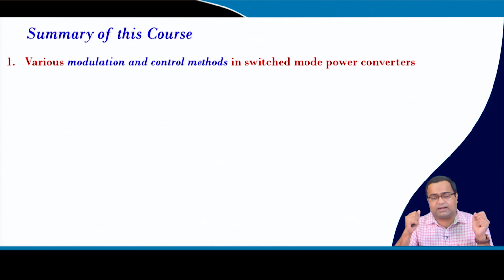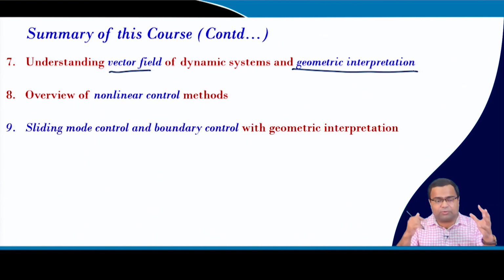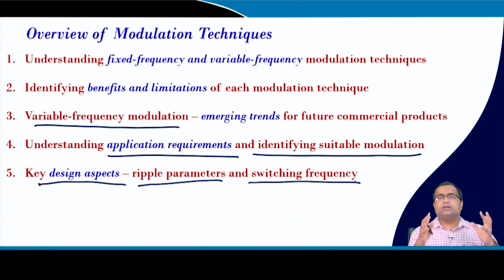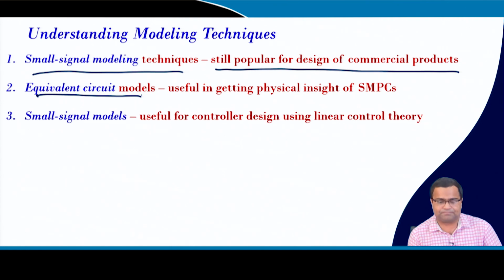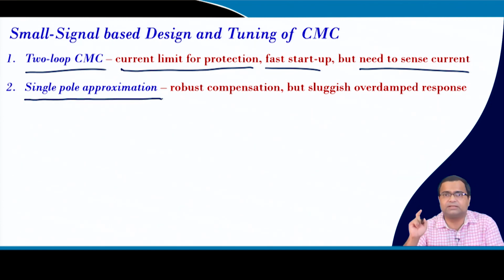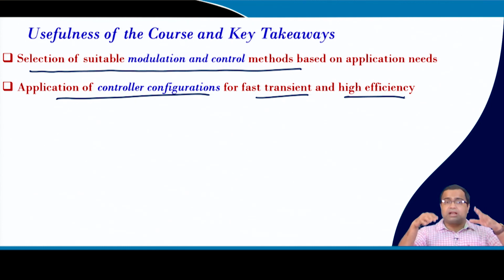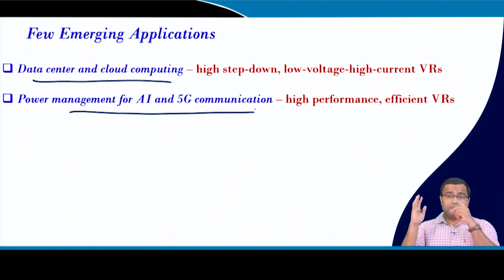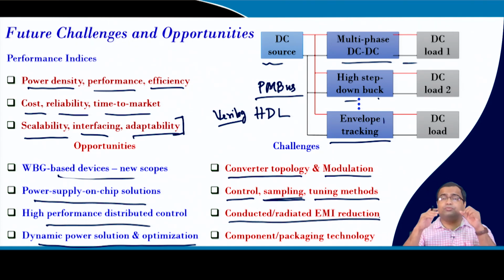Lecture 60 : Course Summary, Key Takeaways, Few Emerging Applications & Future Scopes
1. Summary of the course, its usefulness and key takeaways
Course team members.
2. Introduction to Embedded Power Management Lab and R&D activities.
3. Emerging applications and future challenges and opportunities.
4. Conclusions and future scopes.